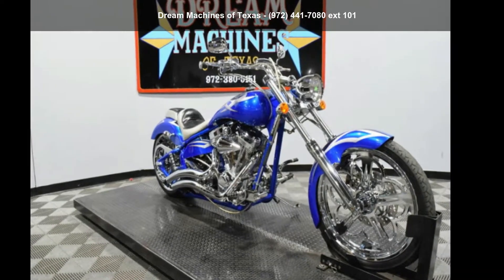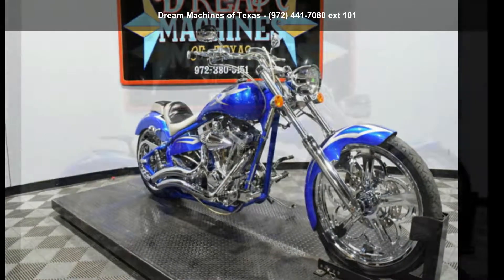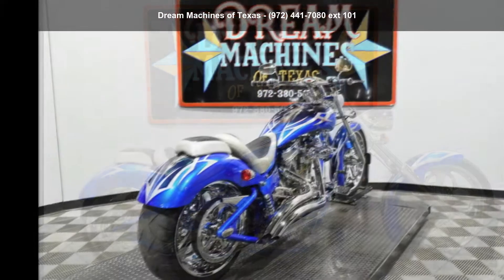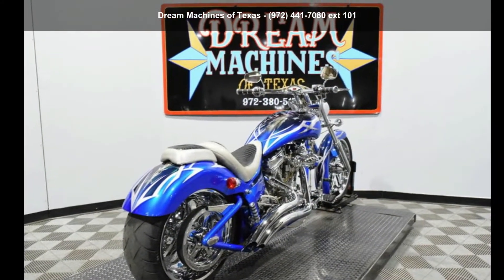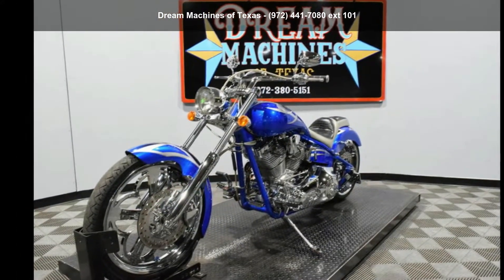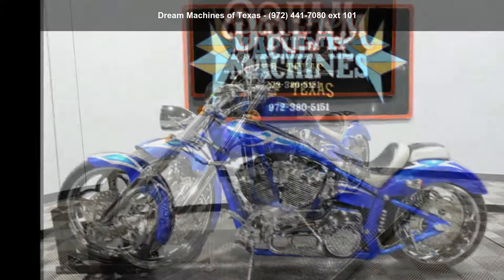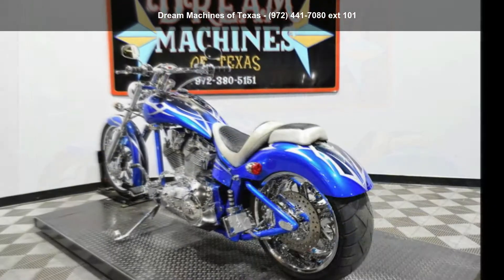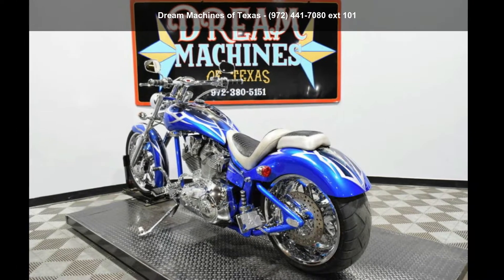2005 American IronHorse Outlaw®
YOU ARE LOOKING AT A 2005 AMERICAN IRONHORSE OUTLAW WITH 13,601 MILES ON IT. IT IS BLUE WITH CUSTOM GRAPHICS IN COLOR AND POWERED BY A 1819CC (111") CARBURETED ENGINE AND 6 SPEED TRANSMISSION. THE BIKE COMES WITH 1 KEY.

THERE ARE A FEW EXTRAS ON THE BIKE WHICH INCLUDE VANCE  and  HINES BIG RADIUS EXHAUST (704.95), BULLET AIR CLEANER (489.95), AND CUSTOM UPHOLSTERED SEAT.

THERE ARE NO DENTS OR DINGS THAT I CAN FIND. THERE ARE SMALL SCRATCHES ON THE FRONT AND REAR FENDER. THE CHROME AND ALUMINUM ARE IN GOOD CONDITION. THE FRONT TIRE AND REAR 240MM WILL BE REPLACED.